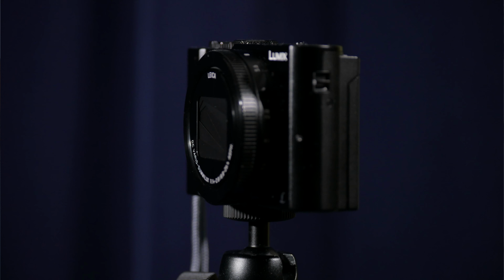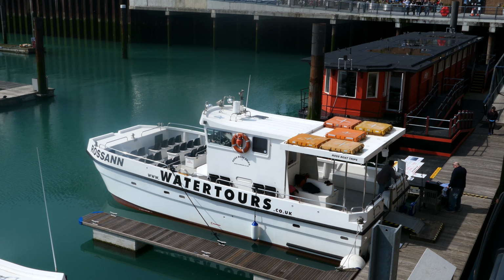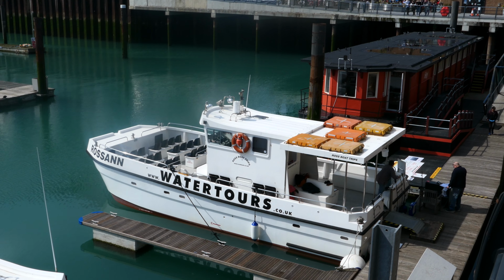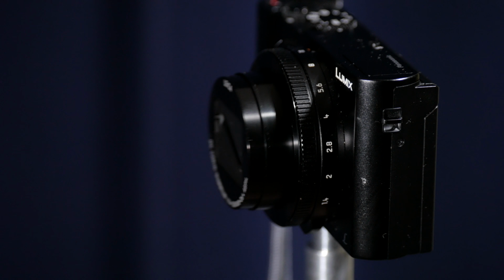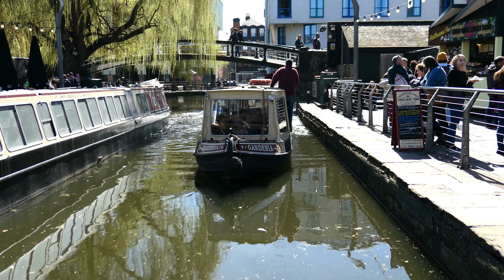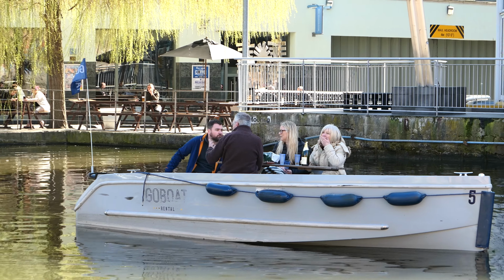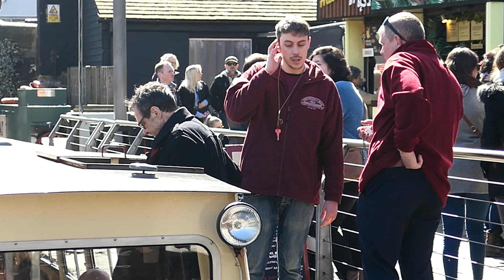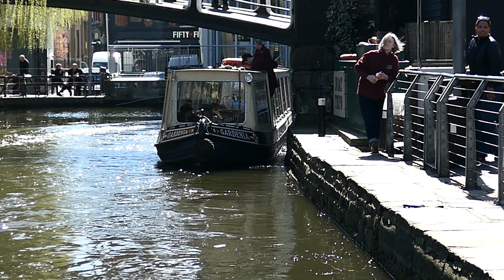Is the Panasonic Lumix LX15 LX10 good for vlogging?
Shooting mainly in 4K I wanted to try out the Panasonic Lumix LX15, that's LX10 in the USA, for vlogging but is it any good for vlogging in 4K?  If you are thinking of buying one, you should watch this first.

Camera setup:
Panasonic Lumix G80 (G85).

WD 2TB My Passport Wireless Pro Portable External Hard Drive for backing up SD cards without a laptop.

Olympus 9mm fisheye f8 lens.

Aputure AL-M9 Mini LED Light for Video.

Lumix 12mm*35mm F2.8 lens.

Lumix 35mm*100mm F2.8 lens.

Timelapse turntable.

Camera clamp.

If you have any questions please do drop them in the comments below.

If I can help you with video services please see my